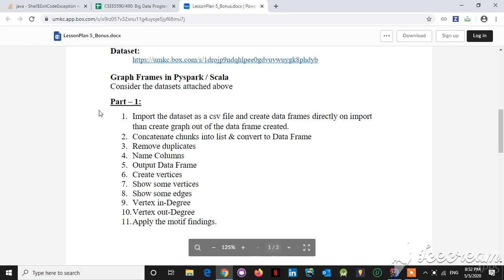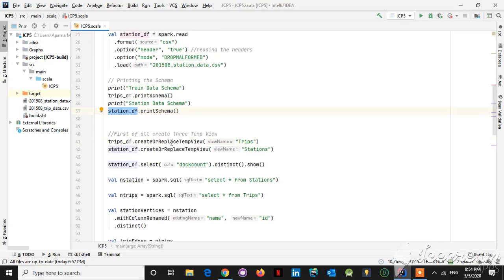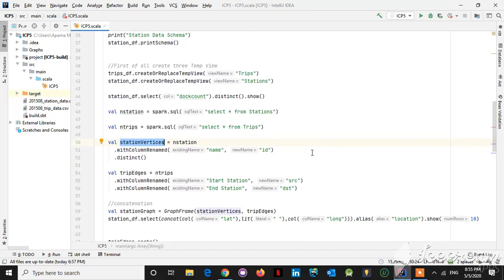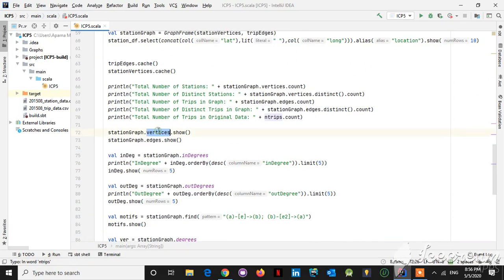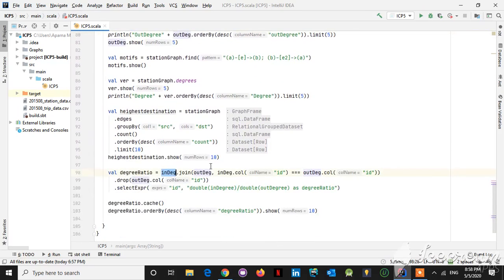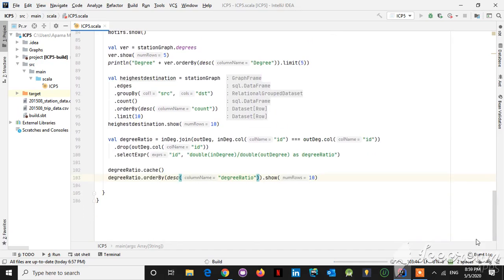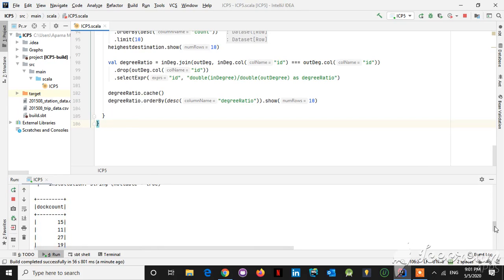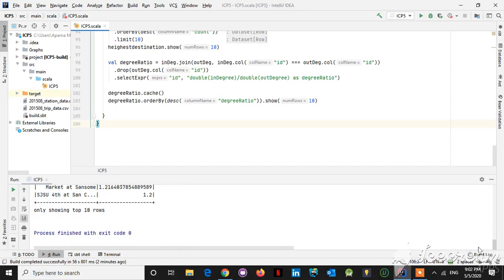M2ICP5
Graphframes and graph frame algorithms